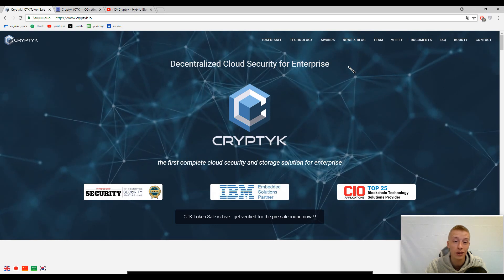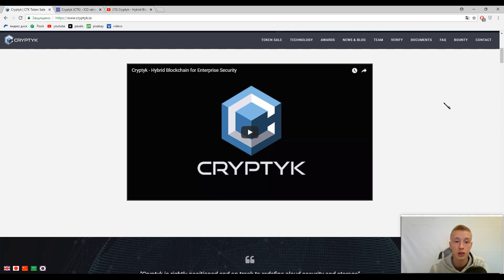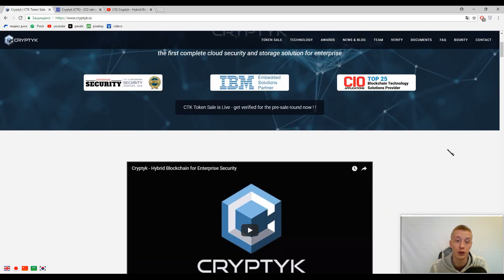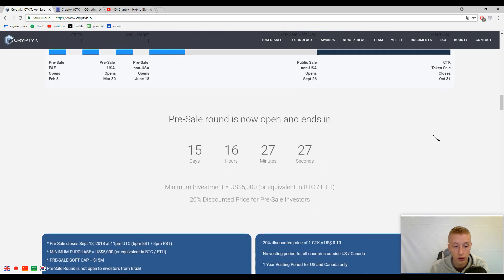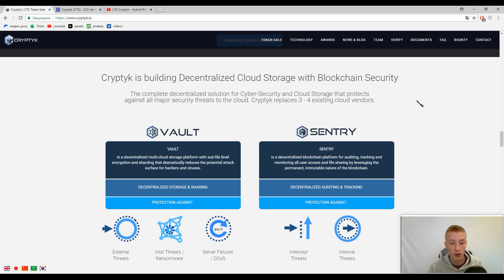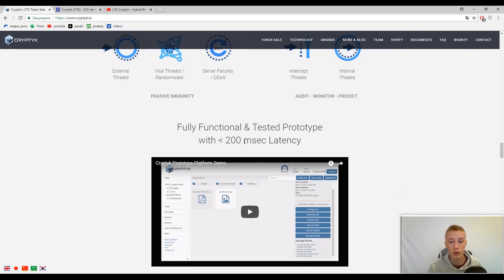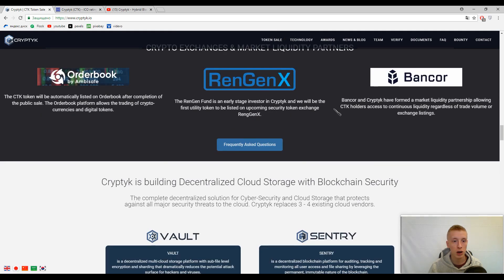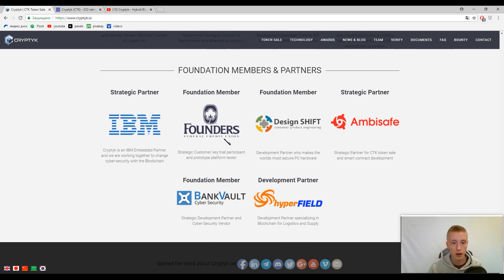Cryptyk - cloud storage on a decentralized blockchain platform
00:00-inception
00:58-description
03:25-2 solutions
03:57-velocity
04:15-piece of introductory video
05:50-ecosystem
06:16-tokens

Cryptyk is building the world’s most complete cyber security and cloud storage platform. Instead of trying to prevent data security breaches, Cryptyk assumes hacks are inevitable and makes files effectively ‘safe to hack’.